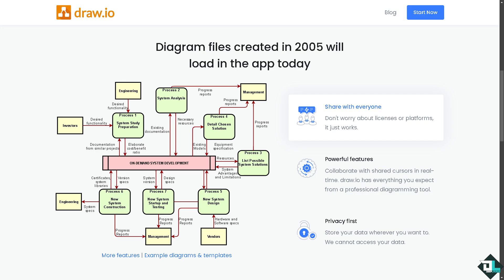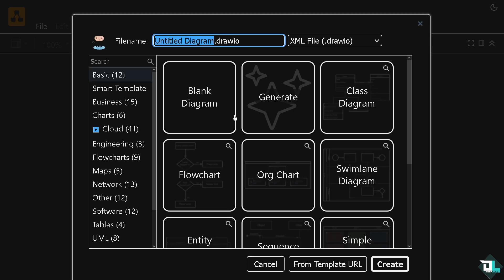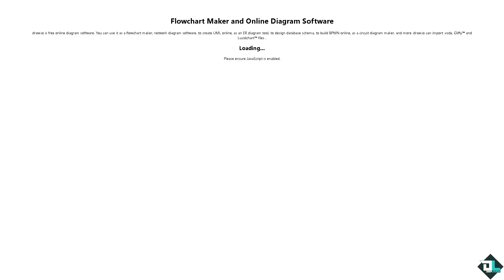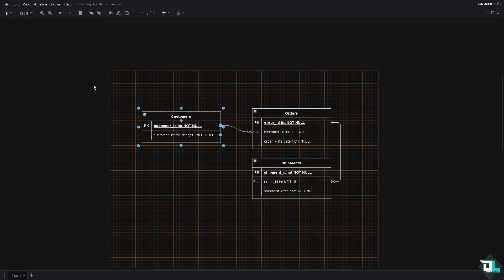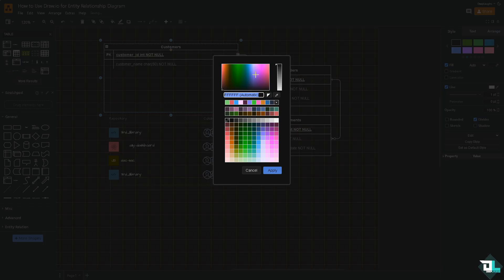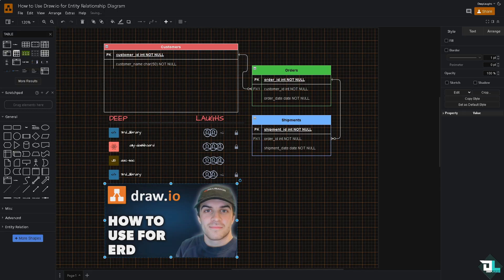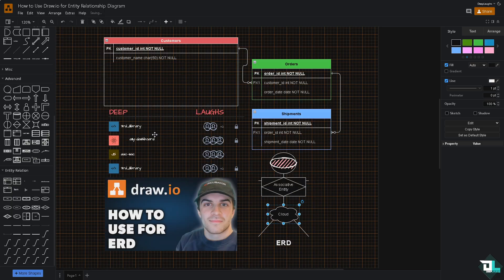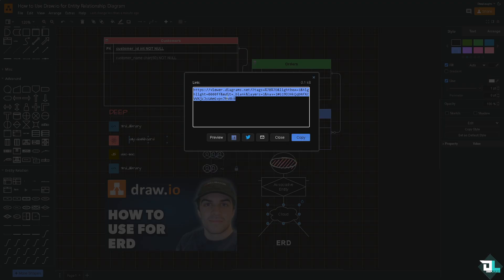How to Use Draw.io For Entity Relationship Diagram (Full 2024 Guide)